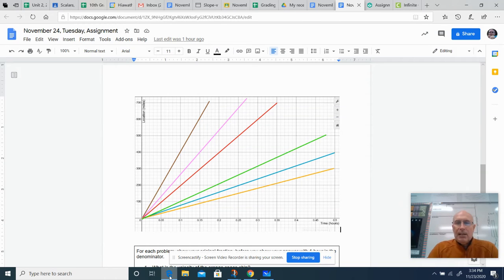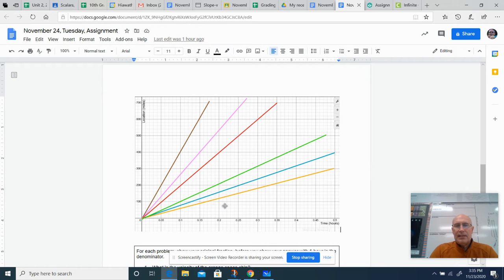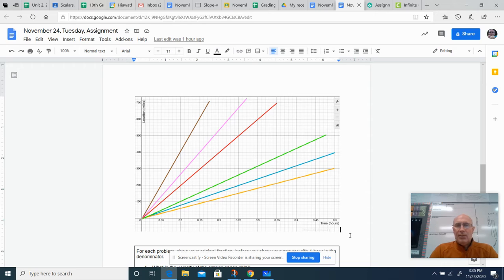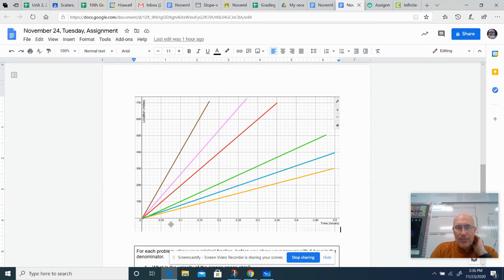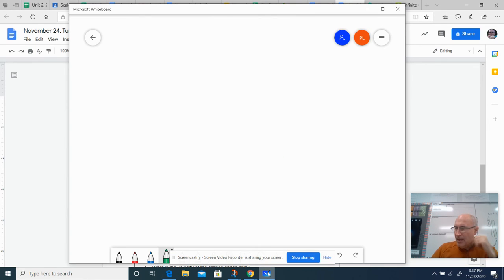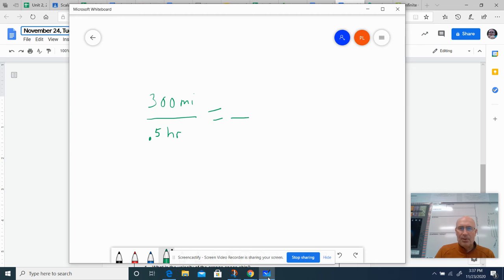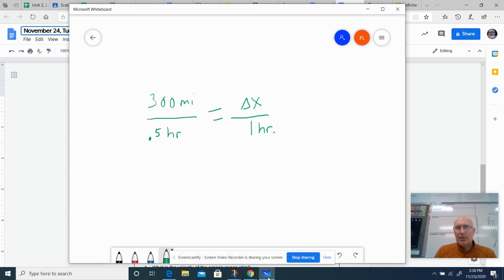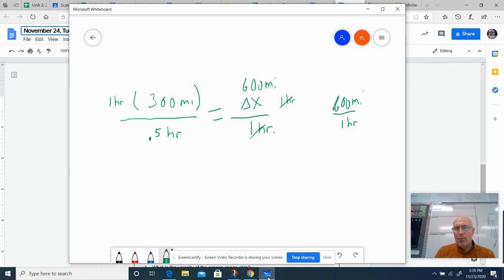Finding velocities on a graph without 1 on the x-axis